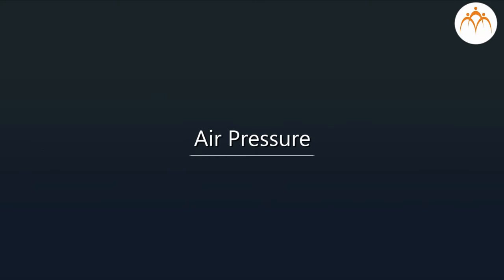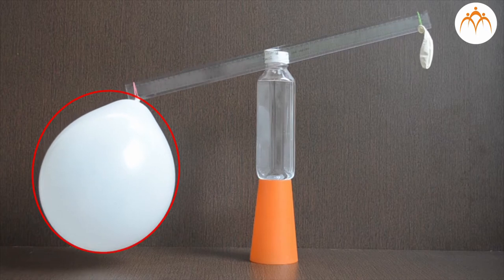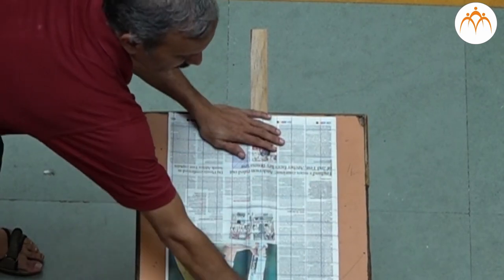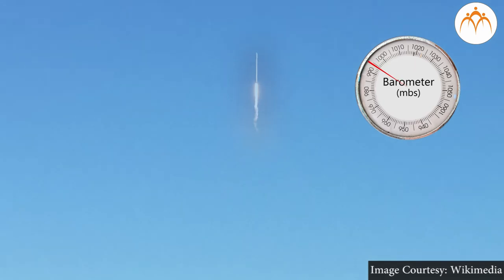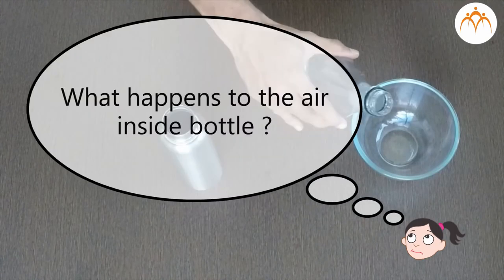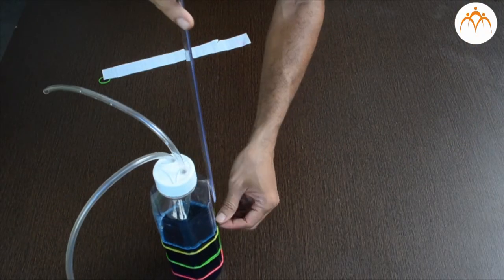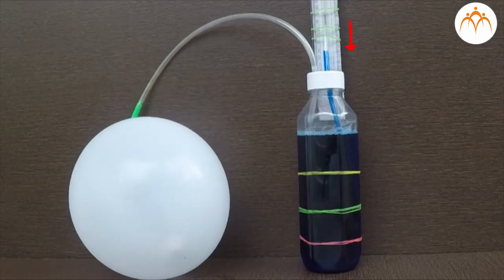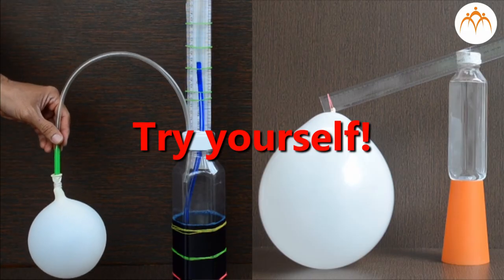Pressure in gases